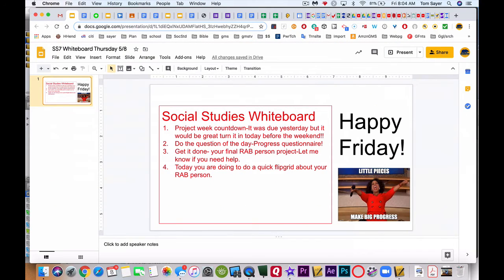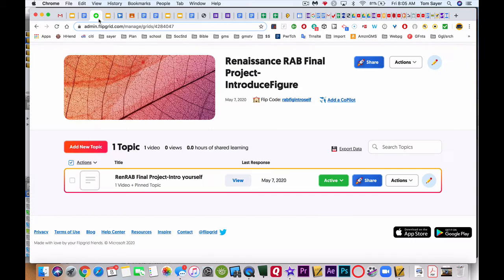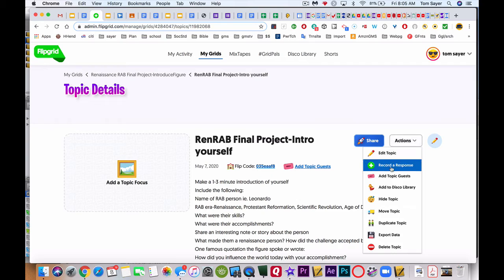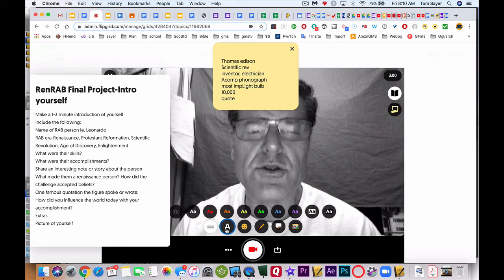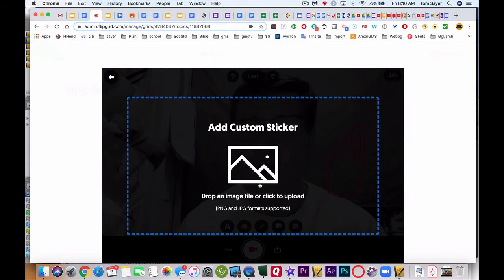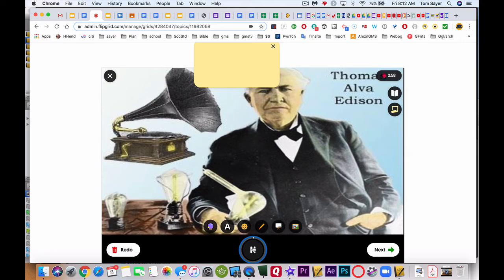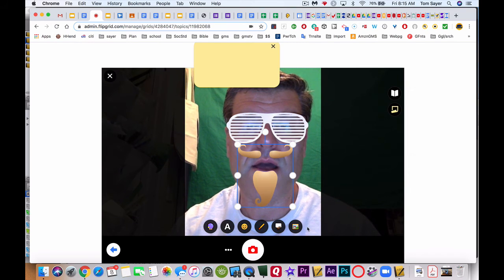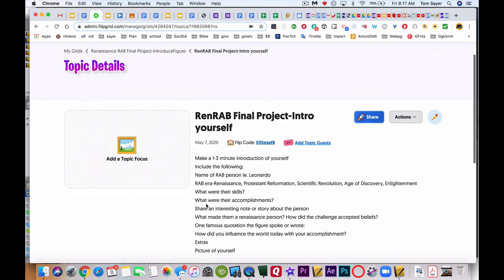SS Friday may 8th